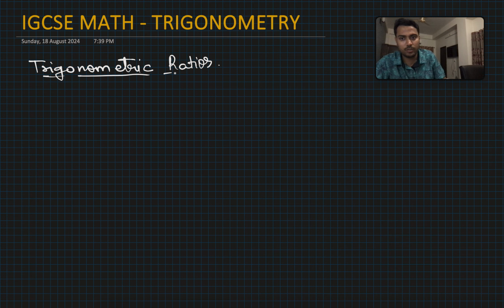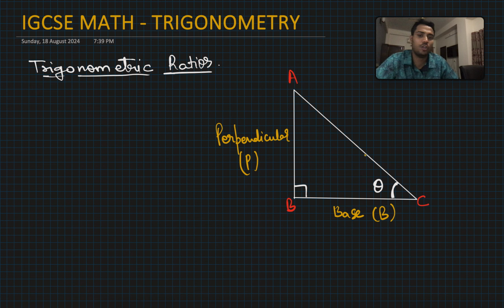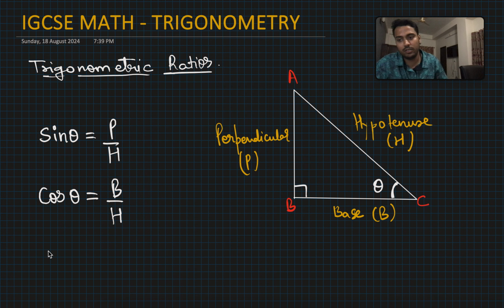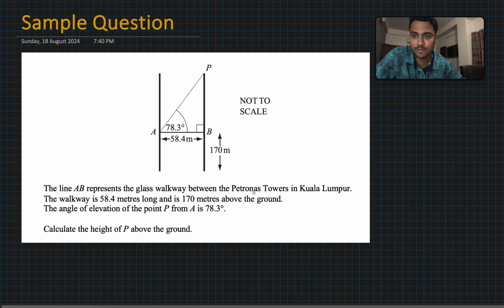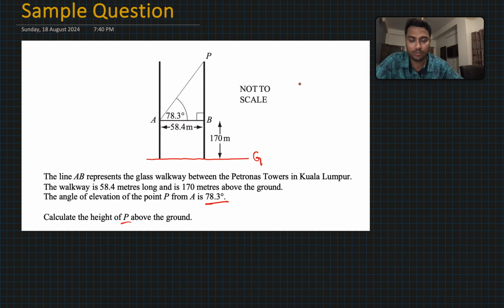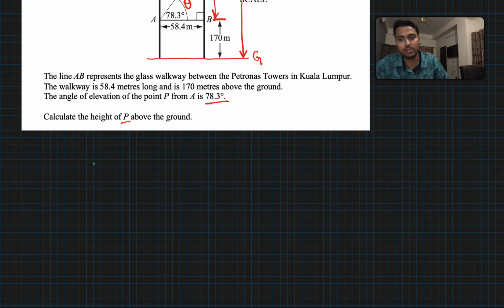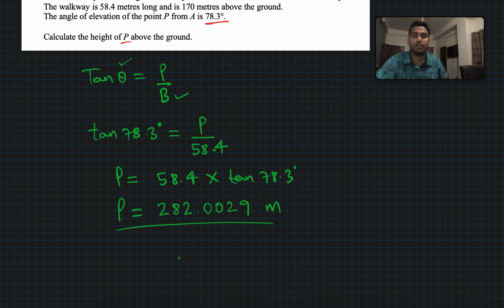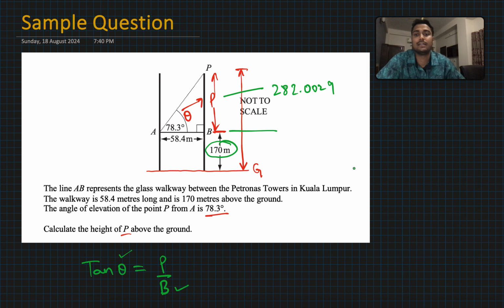Trigonometry -IGCSE, GCSE (9-1), Edexcel Mathematics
IGCSE Math - Trigonometric Ratios, used to calculate height and distance.
Type in the comment section for more content.